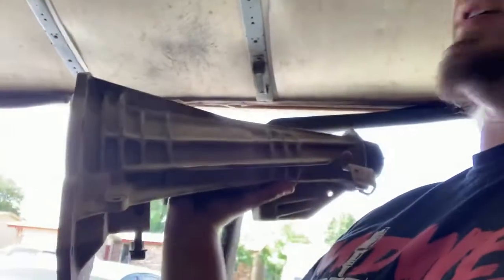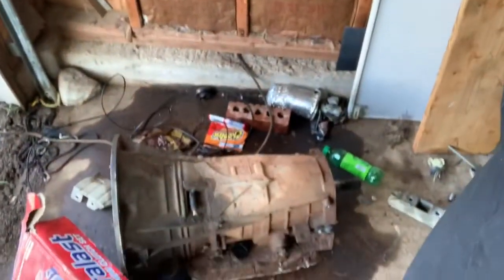45RFE and 5-45RFE Information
In this video I try my best to explain a few things about the FCA used 45RFE and 5-45RFE transmissions